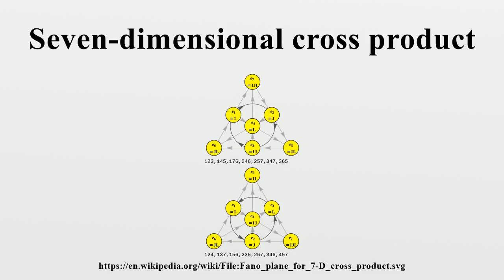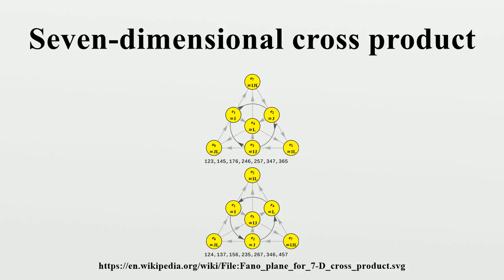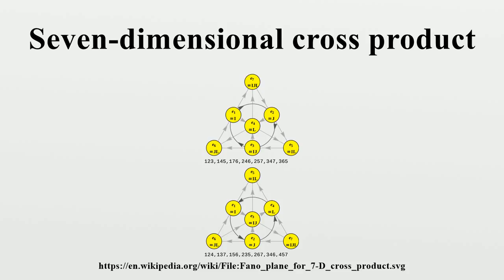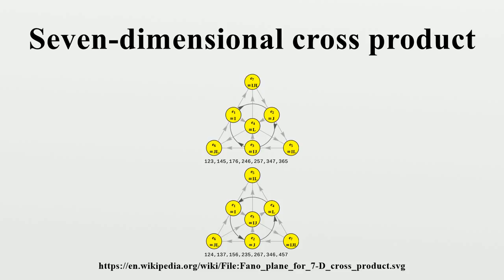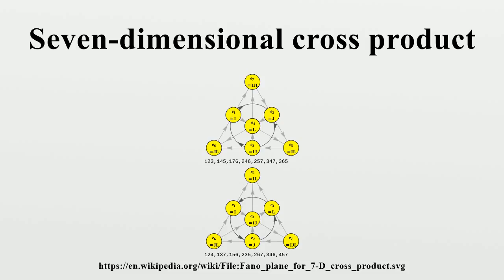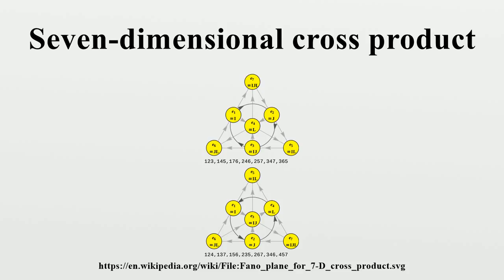Seven-dimensional cross product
In mathematics, the seven-dimensional cross product is a bilinear operation on vectors in seven-dimensional Euclidean space.It assigns to any two vectors a, b in R7 a vector a × b also in R7.

Image-Copyright-Info
Author-Info:   Jgmoxness

Image-Copyright-Info